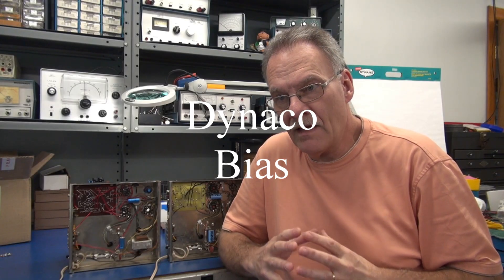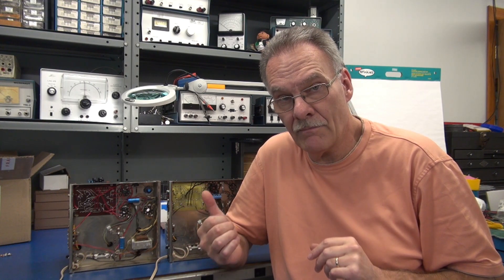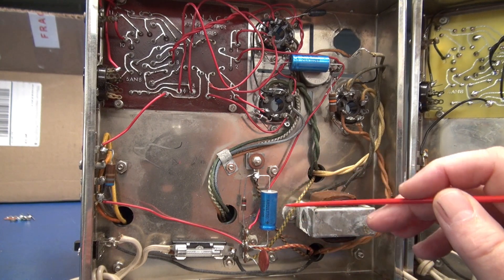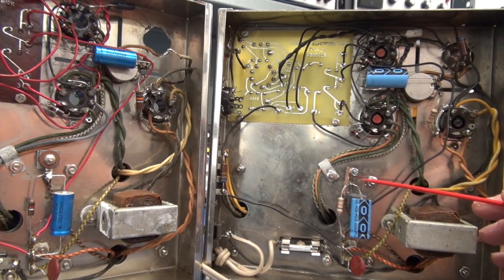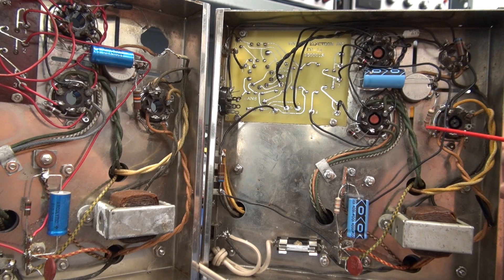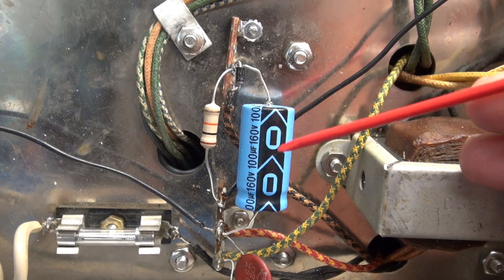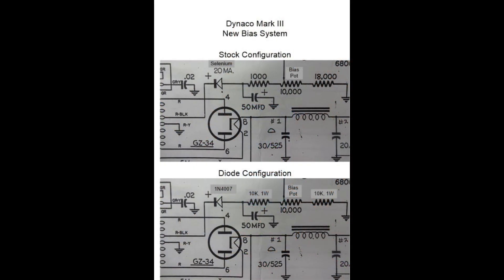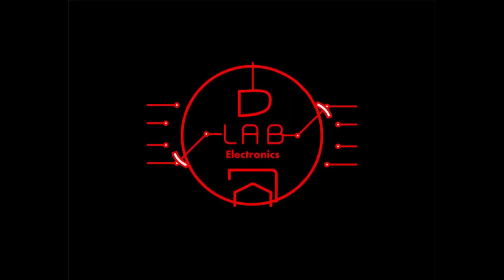Dynaco Mark III tube audio amplifier Bias system update Selenium to 1N4007 diode new resistor values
Lots of mis-information floating around the web on this subject. Here is the solution, tested on the bench of D-lab electronics. I found many offering a bias kit, however none of them showed the installation procedure. I have tested the bias adjustment. Plenty of sweep to set the proper current. Yes, it is a good idea to replace the selenium rectifier. When they fail, its a nasty experience.
NOTE: Further testing, Using 6550's the resistor off of the diode was changed to 4.7K and 15K on the bias pot. This allowed for better control range over different brands of tubes.